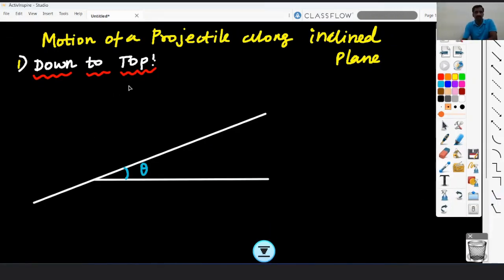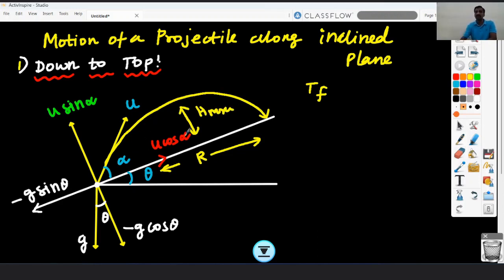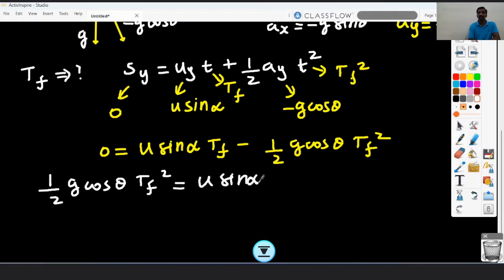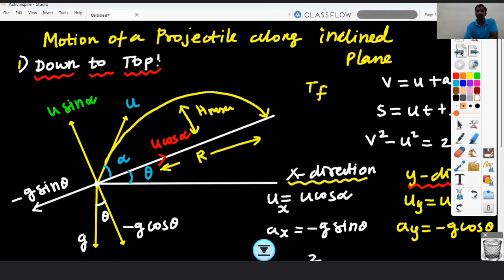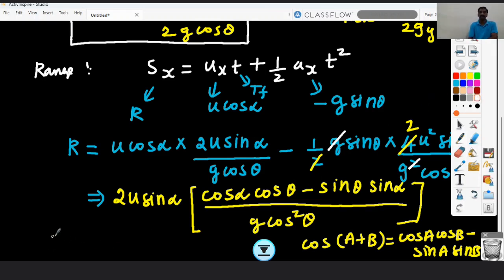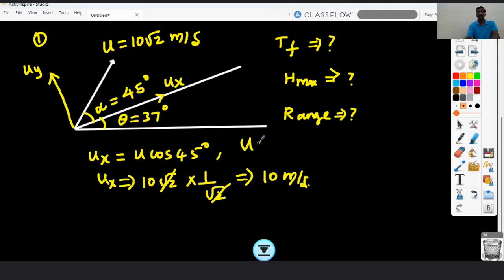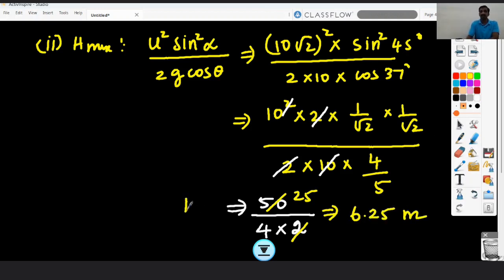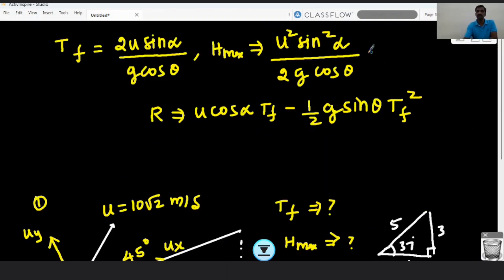PROJECTILE MOTION ALONG INCLINED PLANE DOWN TO TOP